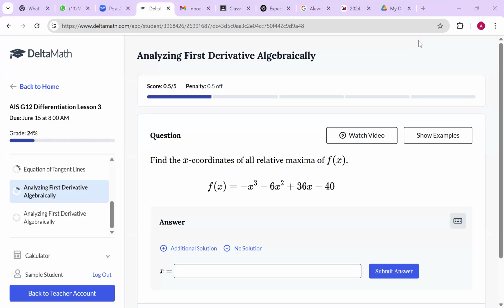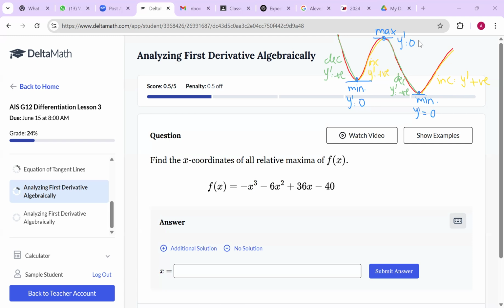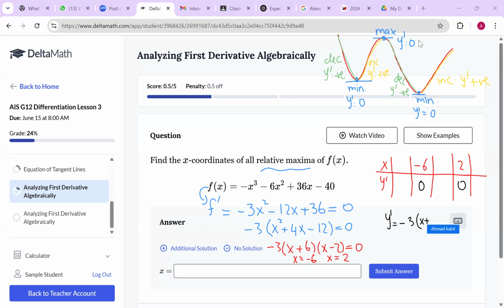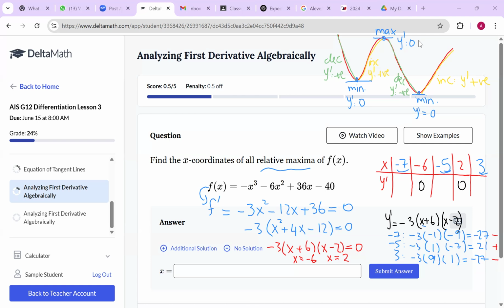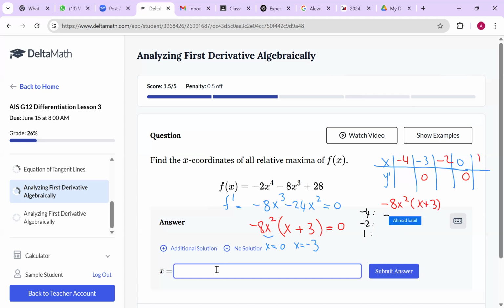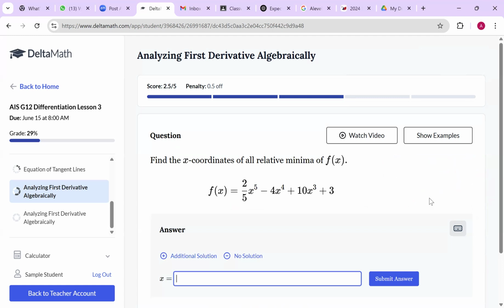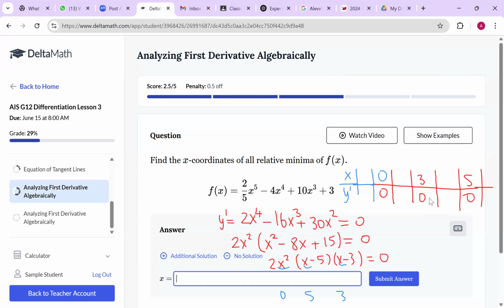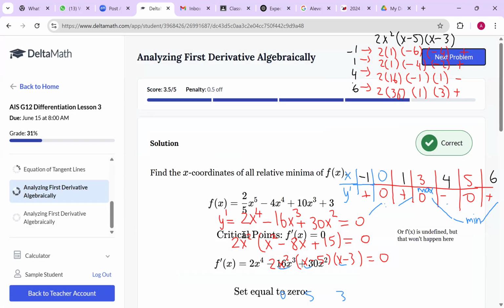Maximum and Minimum Points